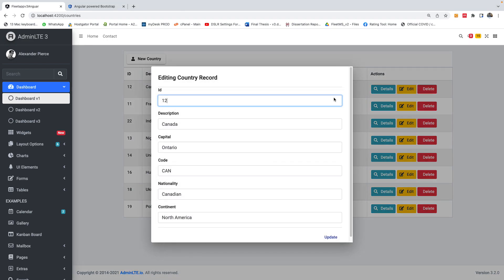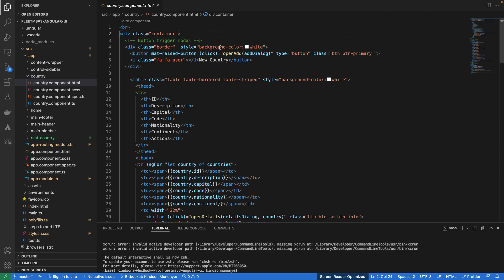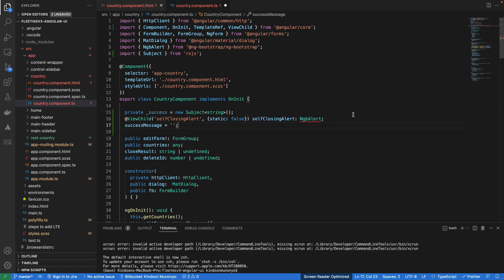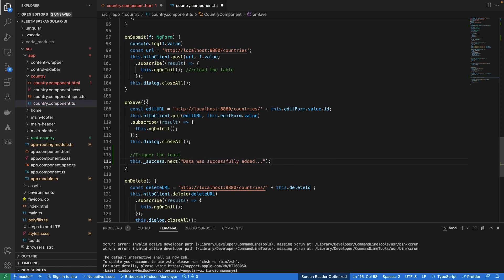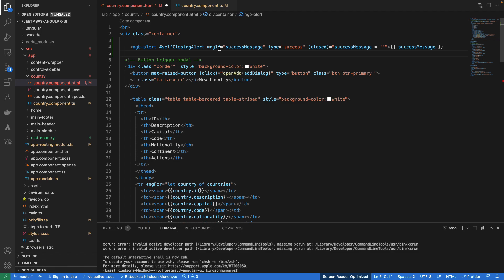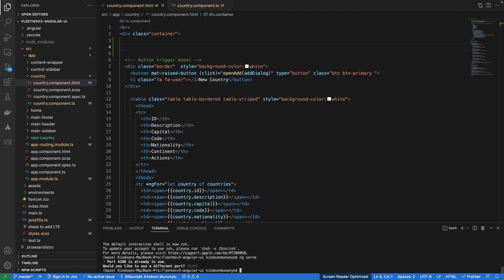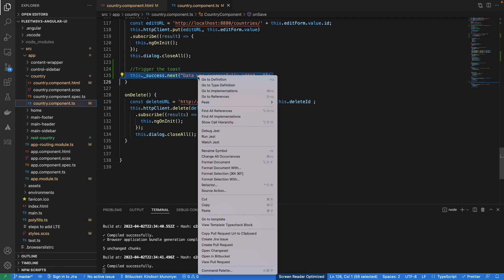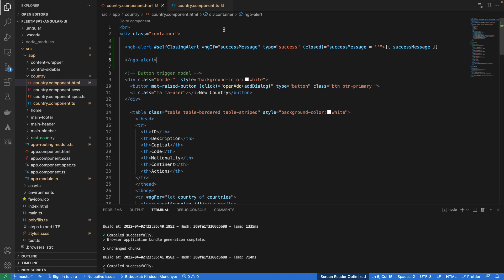Part 26 - Adding Toast Messages (Success Messages)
This is Part 26 of a step by step tutorial on how to build a complete application using Angular, Node.js and PostgreSQL/MongoDB.
In this part, we would  be adding Toast Messages using NgBootstrap